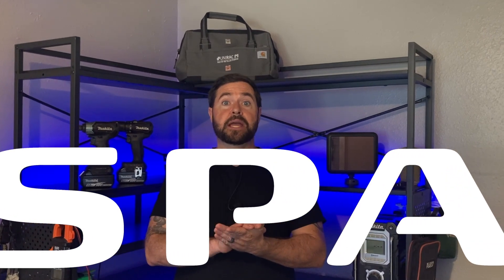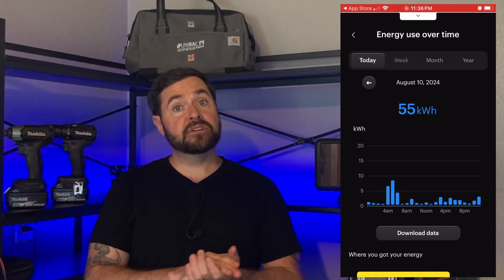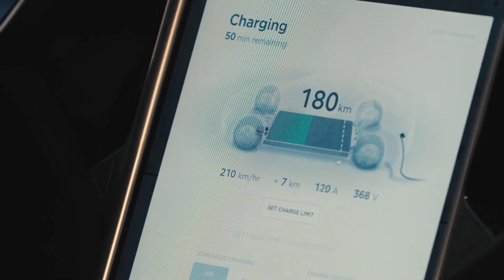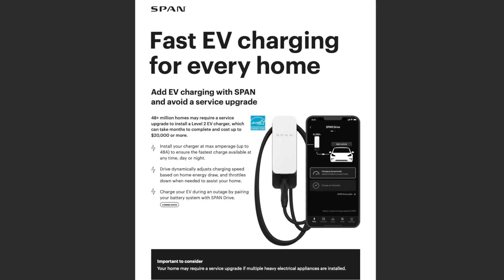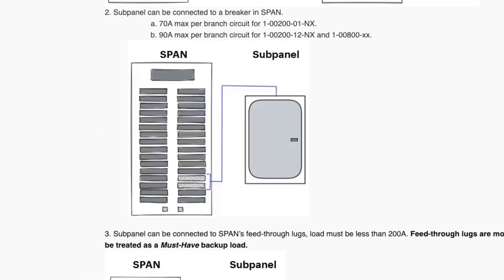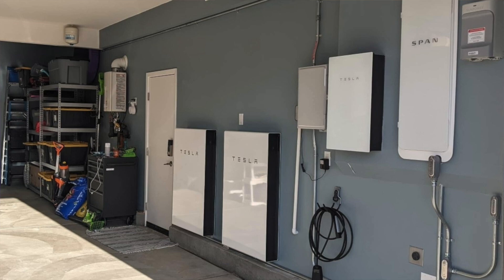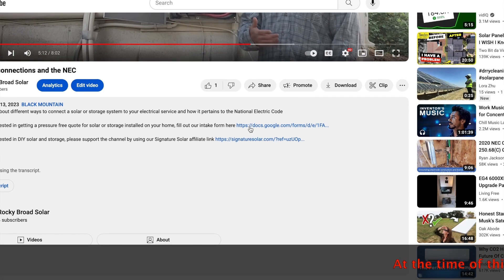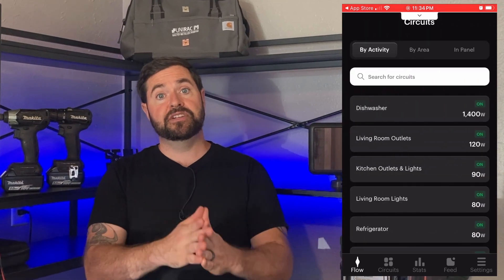The SPAN Smart Panel - The Smarter Way to Upgrade your Main Panel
CORRECTION: The SPAN Smart Panel cannot be programmed to shed home loads for time of use rates. The data collected will give customers further insight on how they could MANUALLY shed loads to save on their electric bill. The SPAN Smart Panel WILL however automatically shed loads during a utility outage to save your precious solar and battery power for the most critical loads.

This video covers the SPAN Smart Panel which is used to monitor and intelligently manage the electrical loads in your home, and pairs up with many leading solar and energy storage products to provide an all in one solution.

If you are interested in a zero cost pressure free quote for turn key installation of solar and storage products, fill out our intake form below...